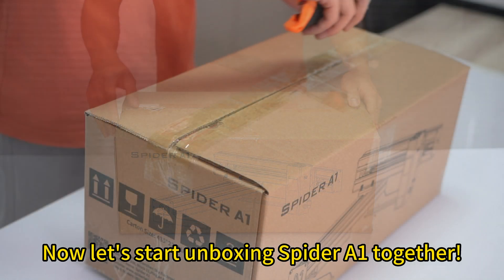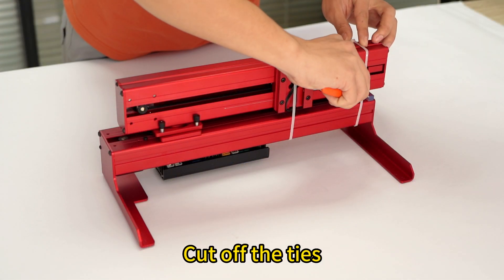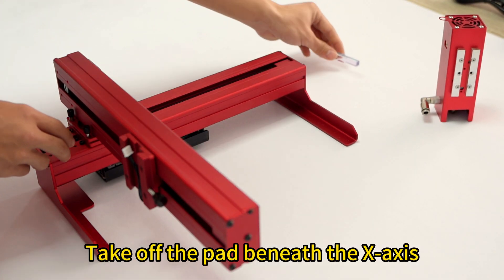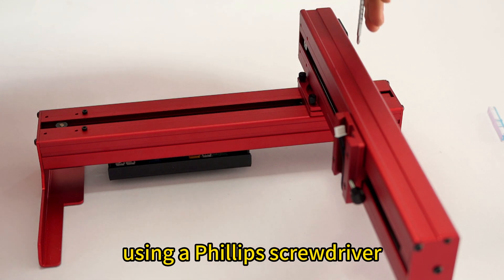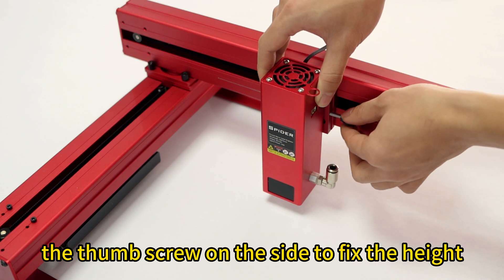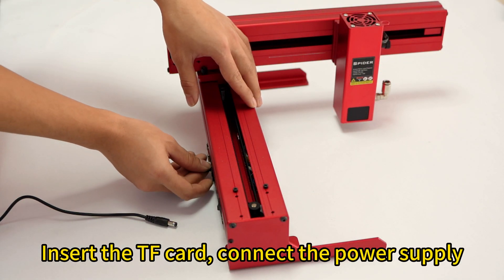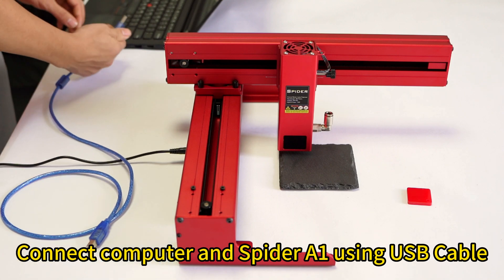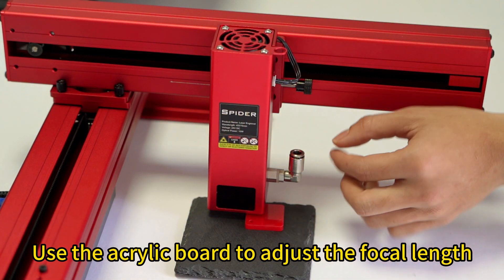Unboxing and Installation Made Easy: Discover the Spider A1 Laser Engraving Machine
Watch our Unboxing and Installation Video of the Spider A1 Laser Engraving Machine and dive into the world of limitless possibilities. From unboxing to set up, we guide you step-by-step to ensure a seamless experience as you embark on your laser engraving journey.